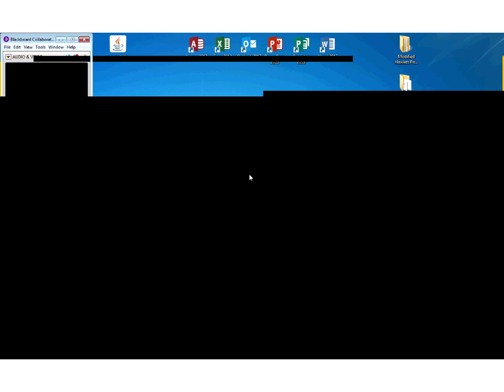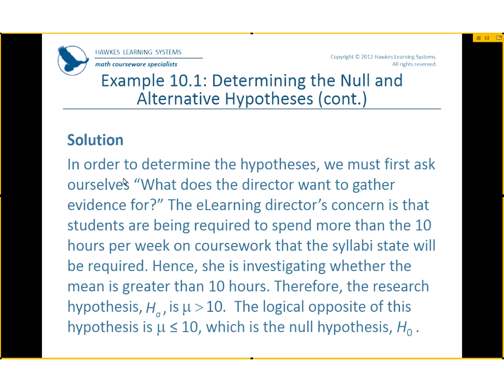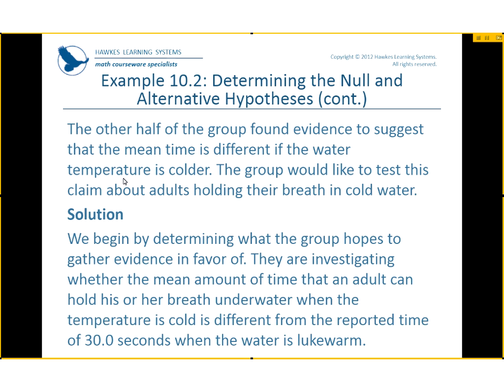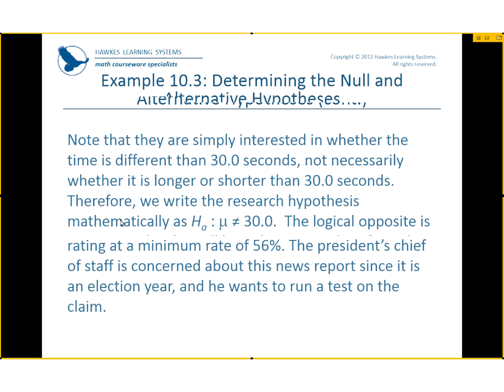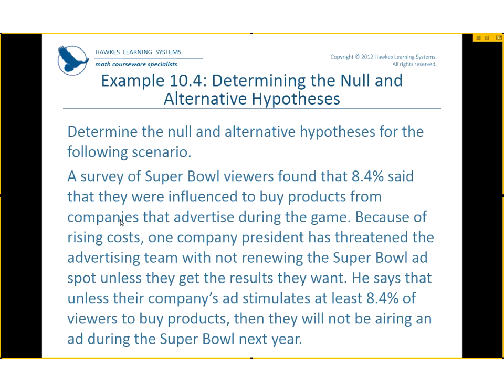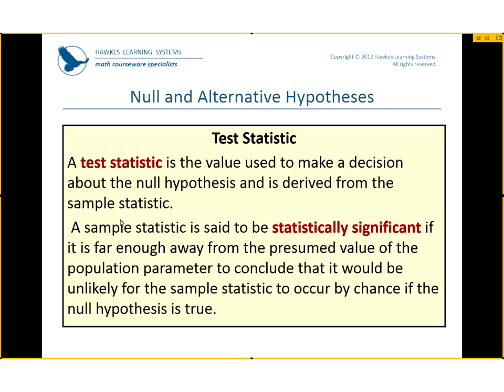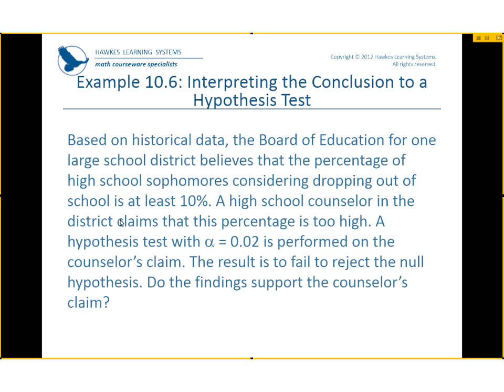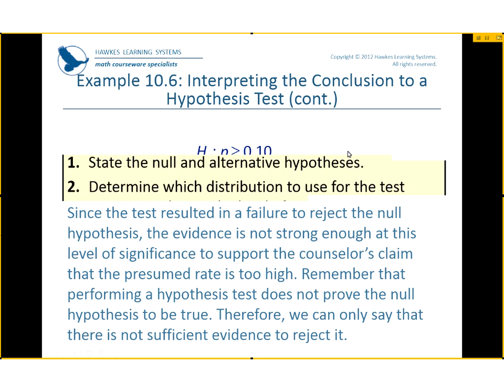Chapter 10.1 Hypothesis Testing